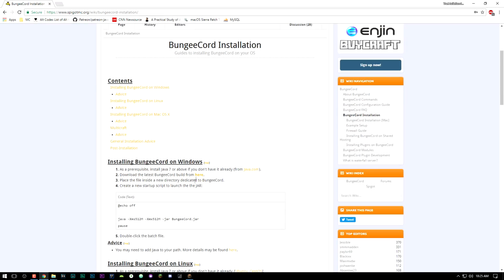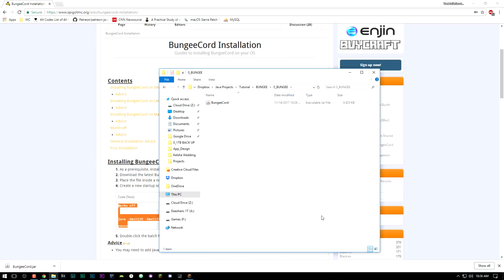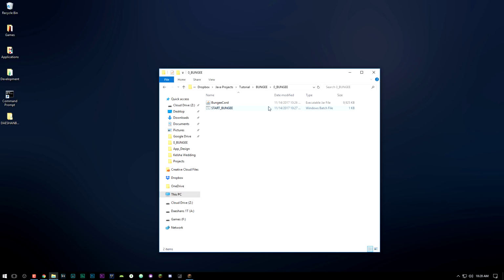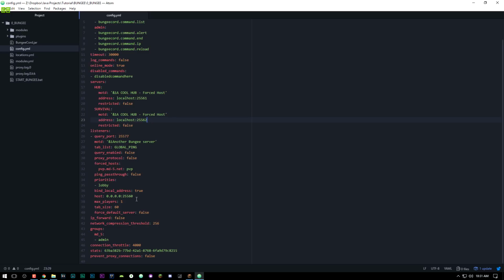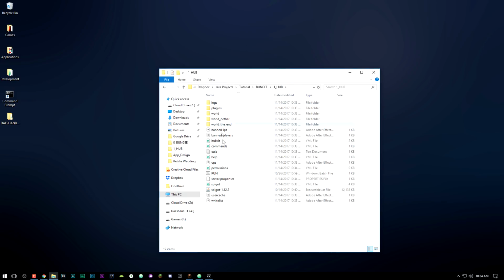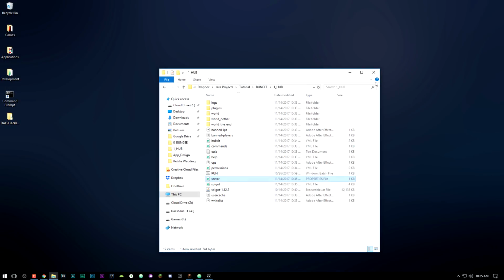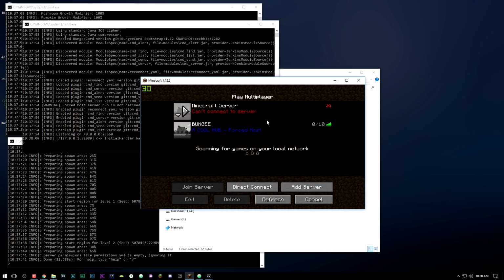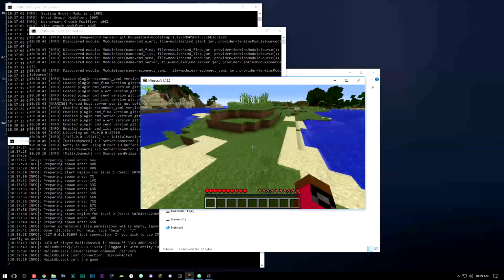BungeeCord Coding Tutorial - Setting up the Server - Episode 1